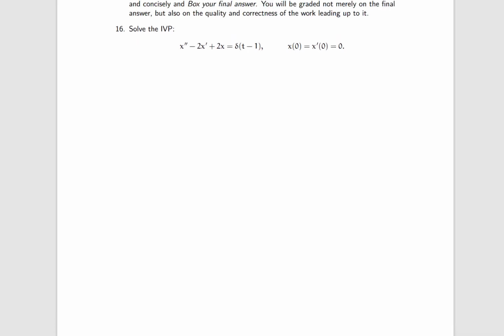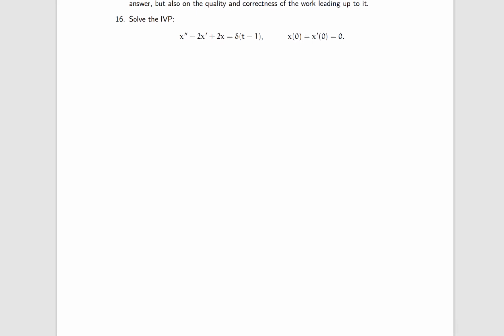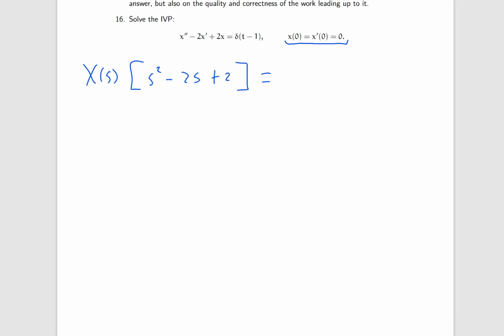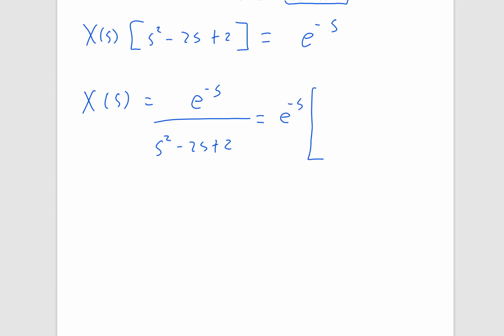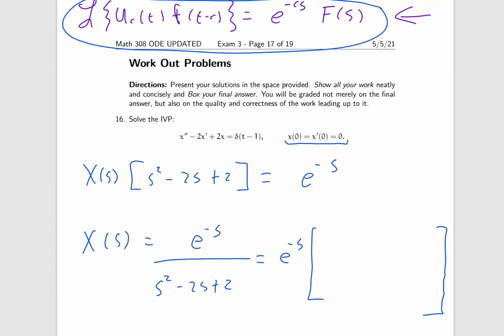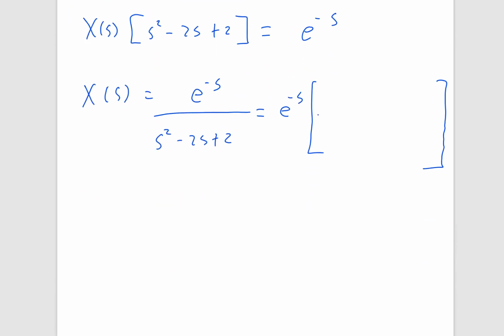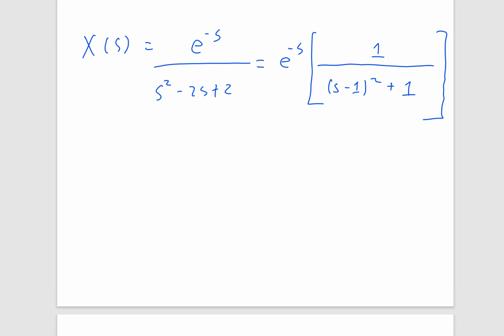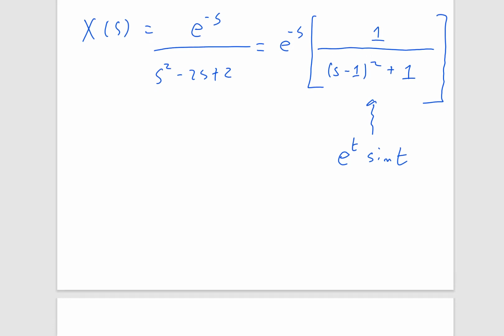Final Review Q16